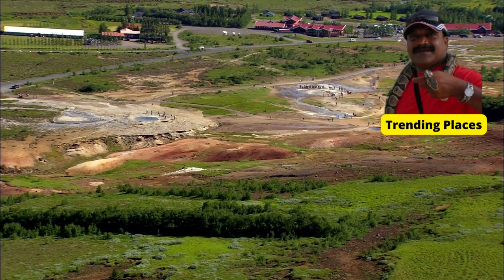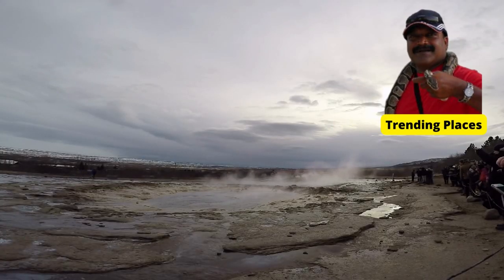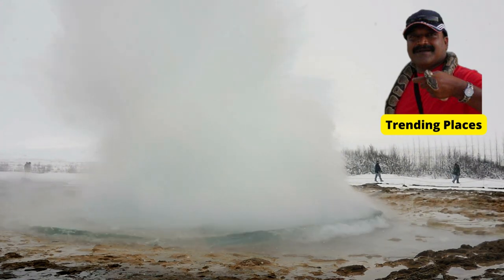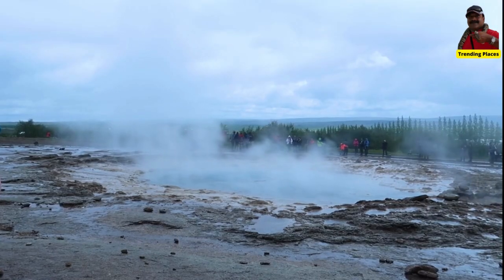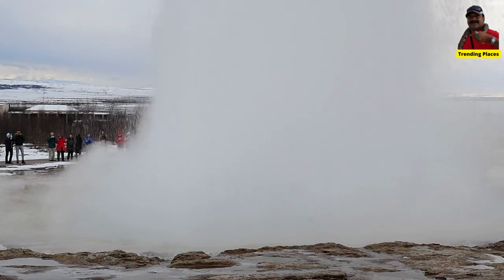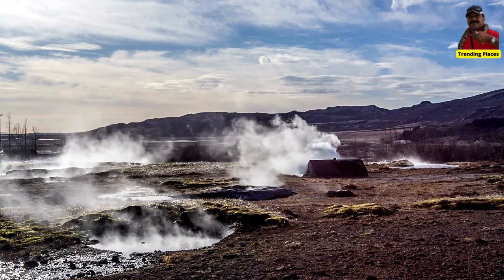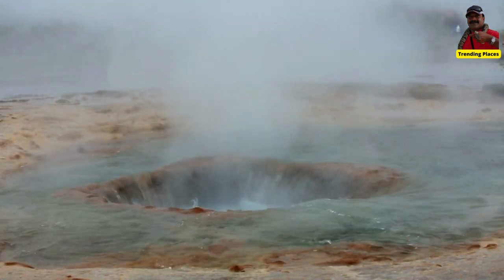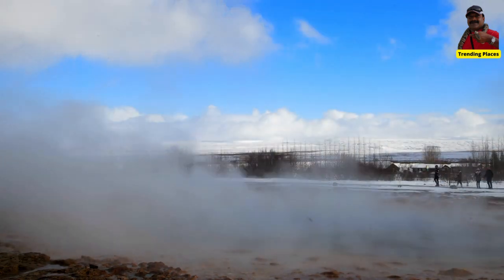💋One of the Natural Wonder, Strokkur fountain geyser in Iceland, Trending Places to see in 2023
Travel Vlogs, travelvlogs, trending places